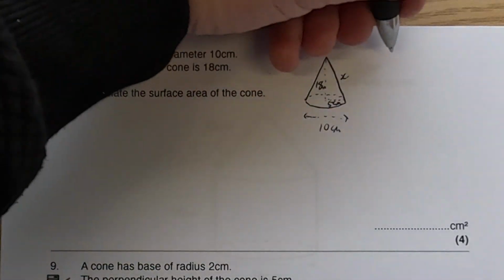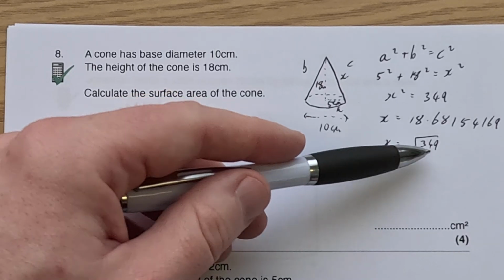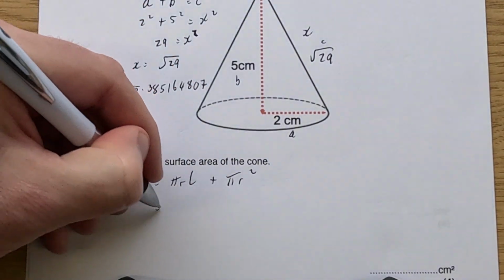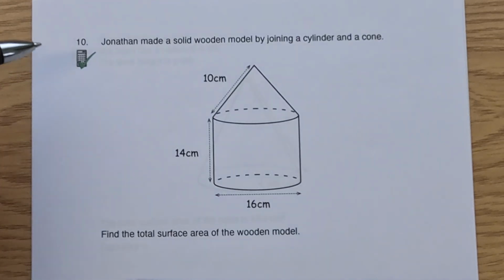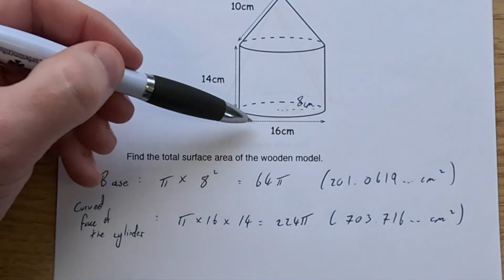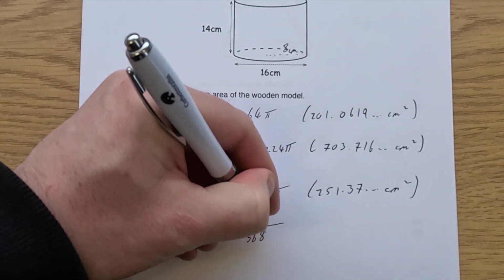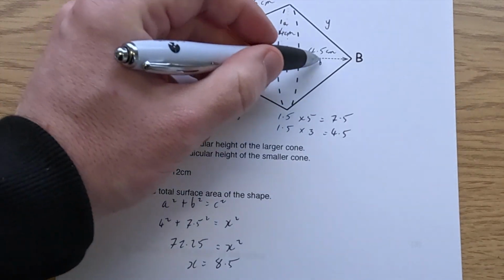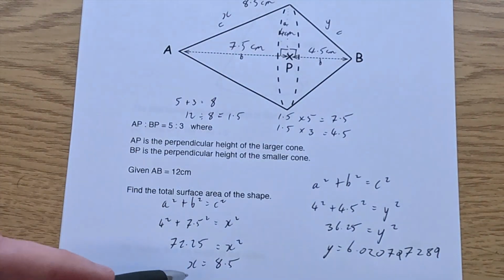Surface Area of a Cone Answers - Corbettmaths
The video solutions to the Corbettmaths Practice Questions on the Surface Area of a Cone.